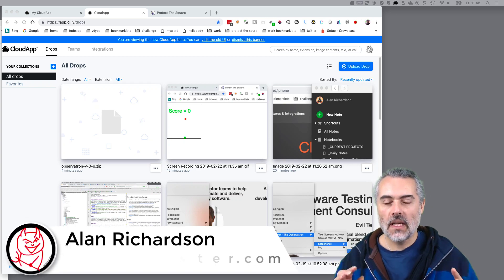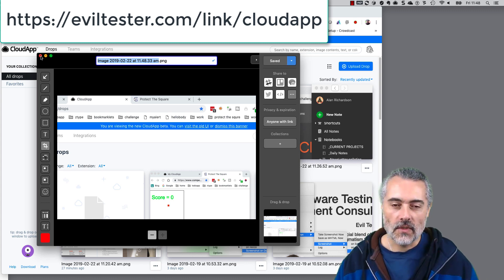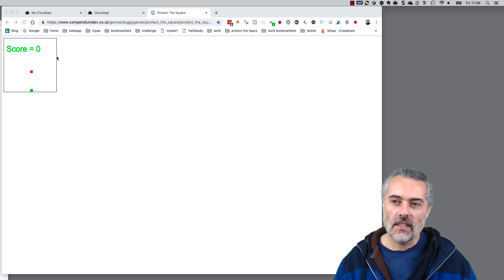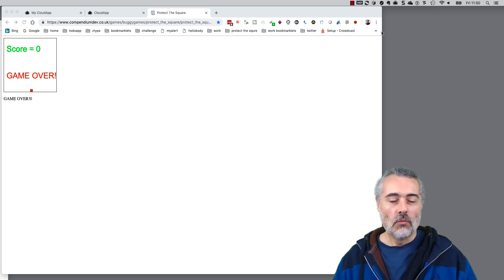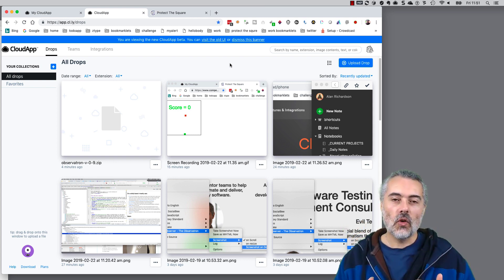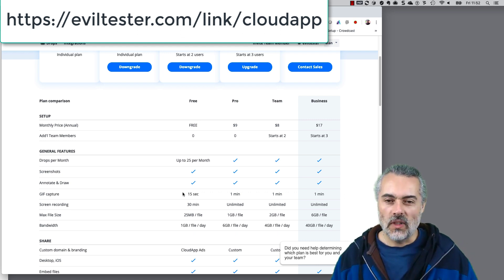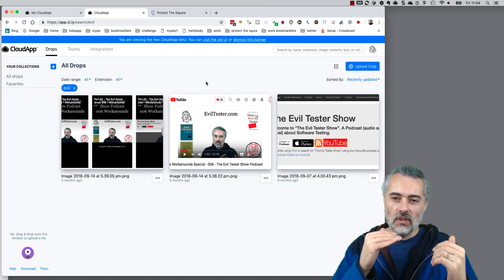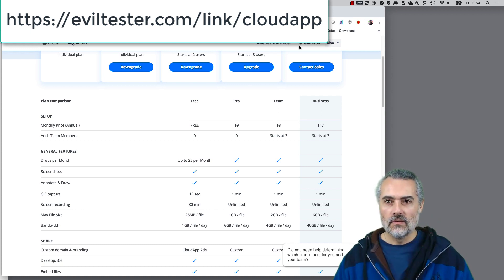Demo of CloudApp - Screenshot, Animated Gif, ScreenCam Capture and file sharing tool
I use CloudApp extensively in my testing and consultancy work:

* screenshots
    * can annotate
* animated gifs
* record videos
    * webcam style
    * screencapture
* automatically stored in the cloud
    * makes it easy to share via a link e.g. paste into slack or an email
    * don't have to worry about taking up space in your reporting tool or repo
* text search image contents to easily find image
* usecases
    * daily reporting during feasibility projects for automating
    * defect reports and replication, evidence
    * showing automated execution running
    * demos and walkthroughs of code reviews
    * handover demos
    * great for internal communication